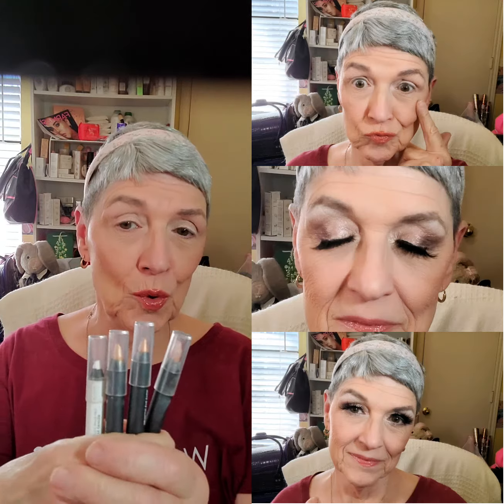❤shadow sticks today..fun